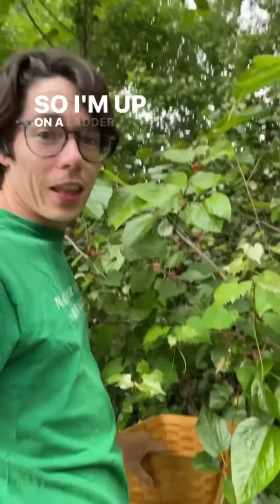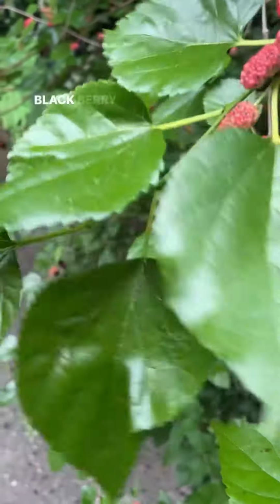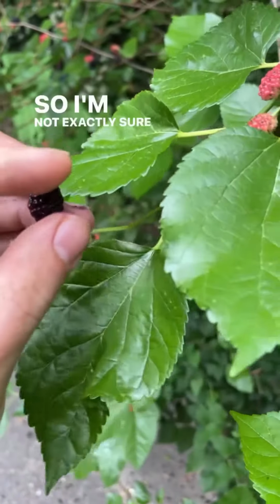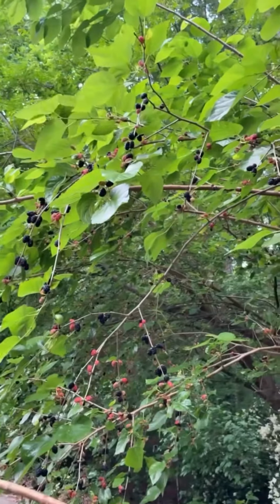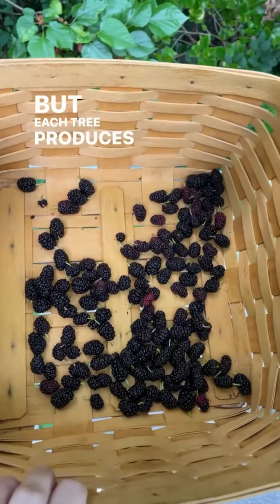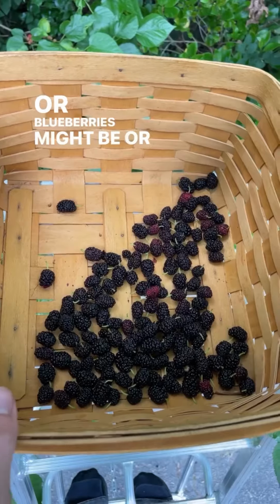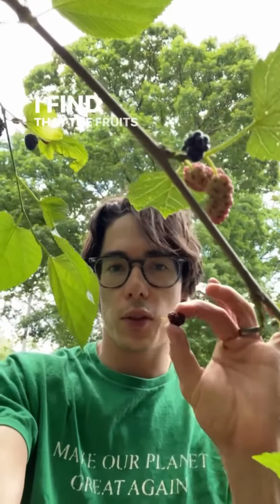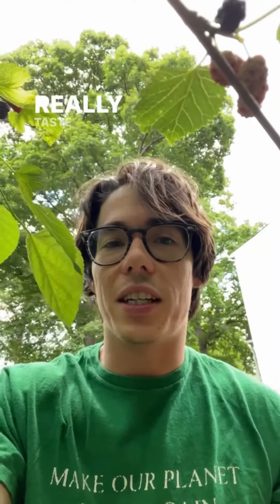Invasive but worth taking advantage of.